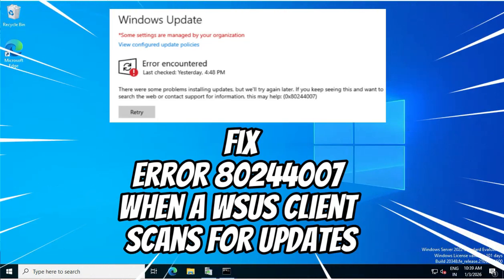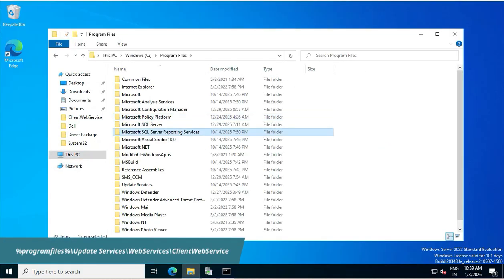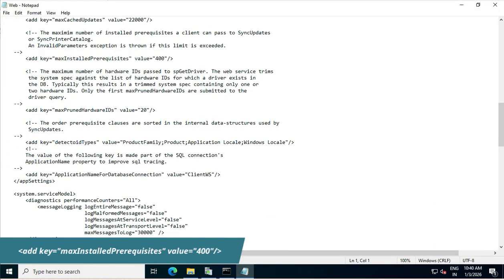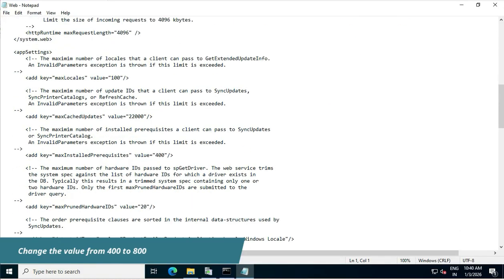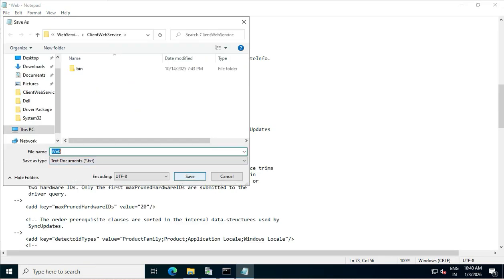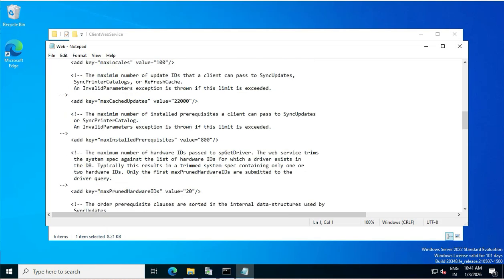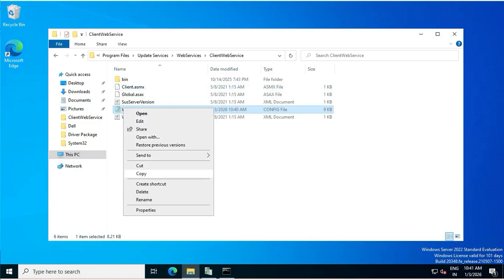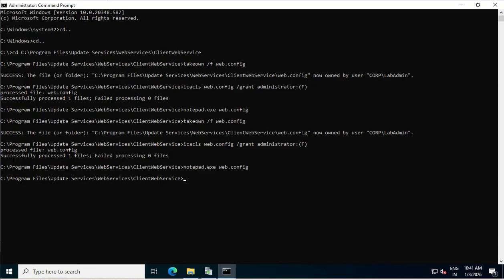Fix WSUS Error 80244007 | WSUS Client Scan Failed | Windows Update Error 80244007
Are you facing WSUS error 80244007 when a WSUS client scans for updates? This error usually occurs due to WSUS service issues, IIS misconfiguration, proxy problems, or network connectivity failures. In this video, I explain the root cause of error 80244007, how to troubleshoot WSUS client scan failures, and step-by-step methods to fix the issue. This guide is helpful for SCCM admins, system administrators, and IT professionals managing Windows updates using WSUS and SCCM.